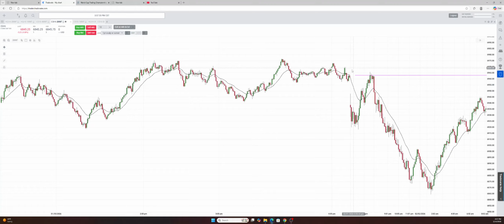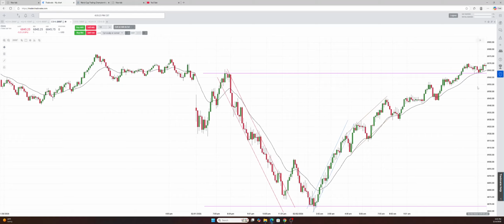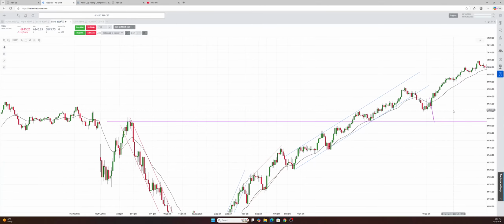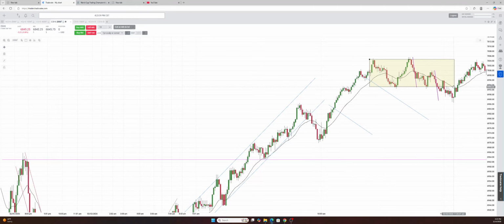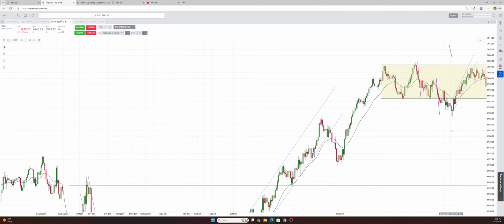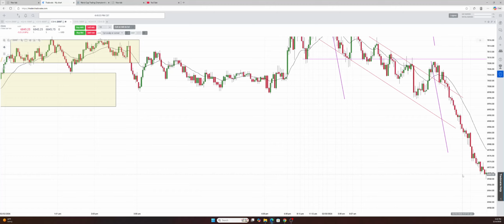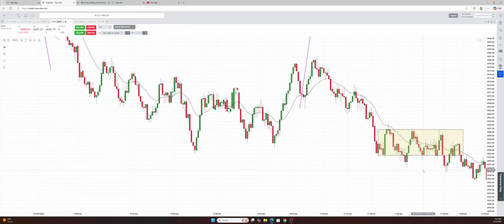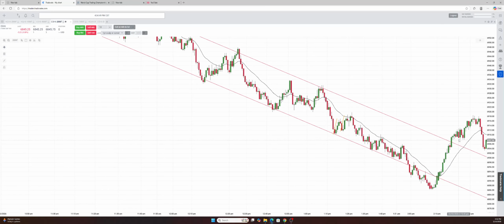How I Analyze Market Structures in Real Time to Identify High Probability Trades